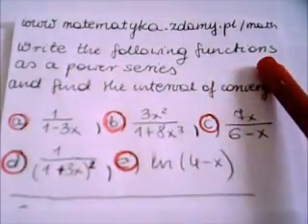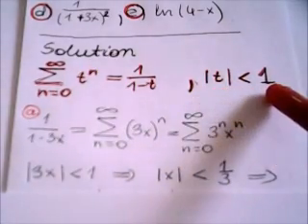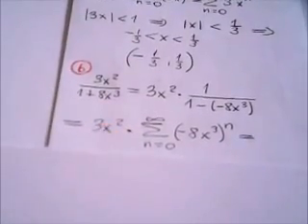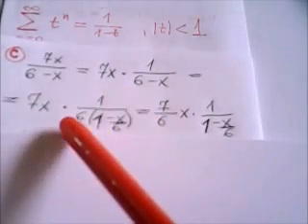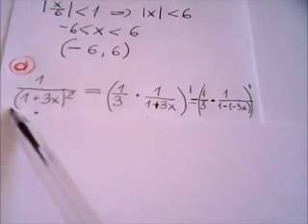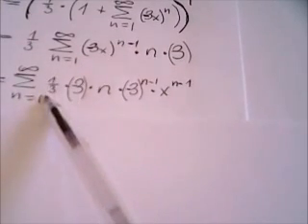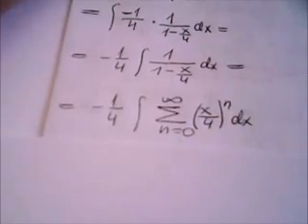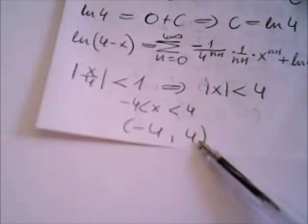FUNCTIONS AS A POWER SERIES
Make yourself a gift and buy T-shirt, mug, mouse pad or something else.
OR MORE PROFITABLE
and create your own product, you're buying your own shop without margin, and even you can sell or make money.

Zrób sobie prezent i kup koszulkę,kubek ,podkładkę pod myszkę lub coś innego.
ALBO JESZCZE KORZYSTNIEJ
zarejestruj się( nic to nie kosztuje) i stwórz własny produkt, kupujesz we własnym sklepie bez marży i nawet możesz sprzedawać czyli zarabiać.